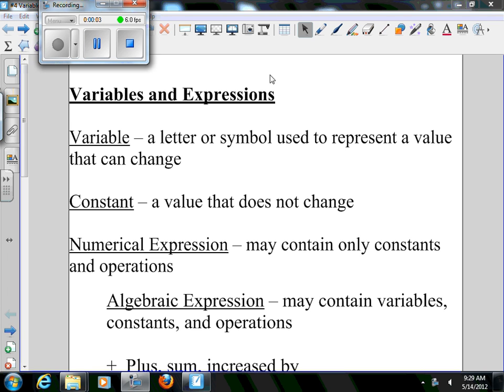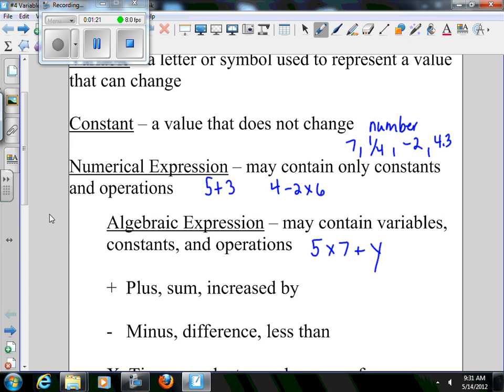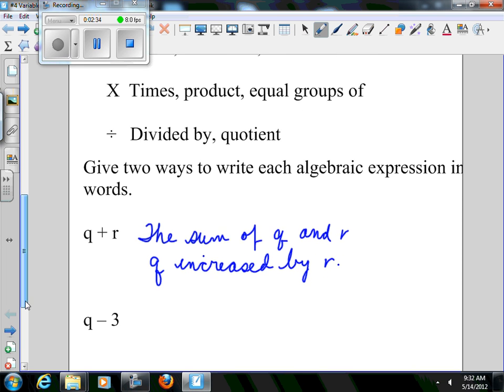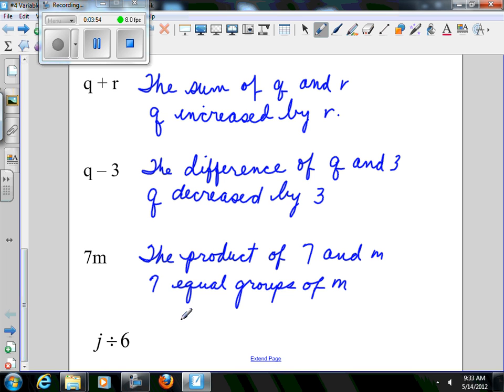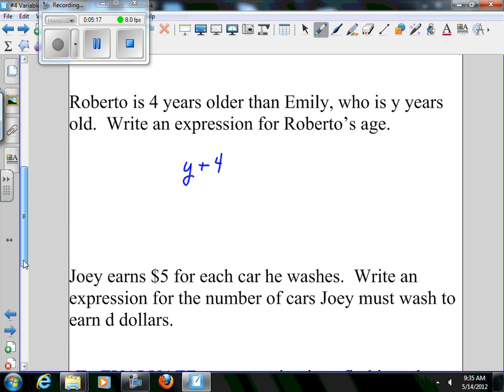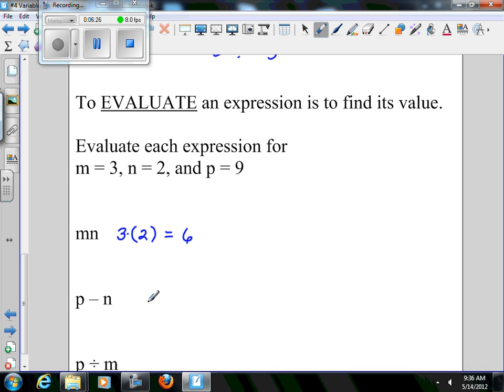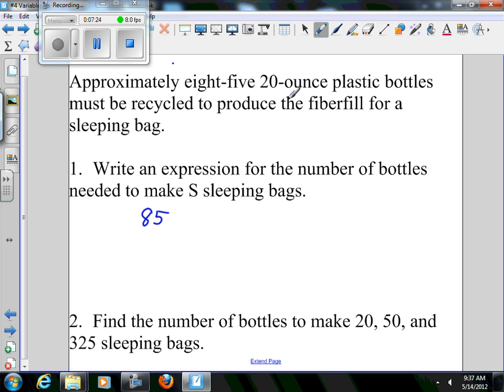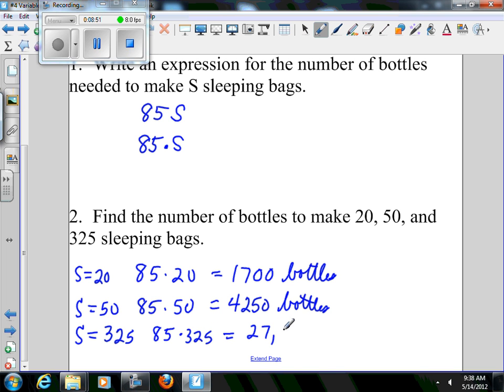#4 Variables and Expressions